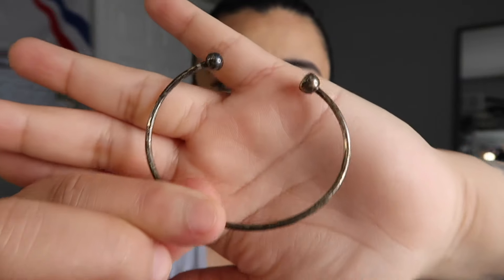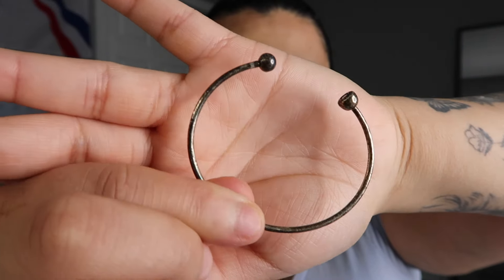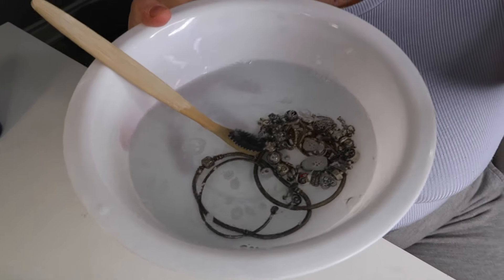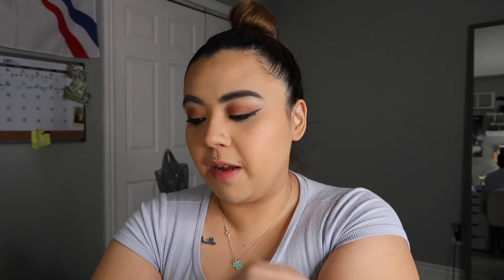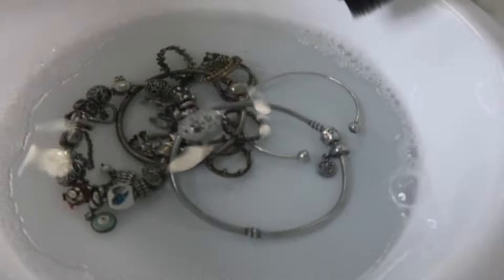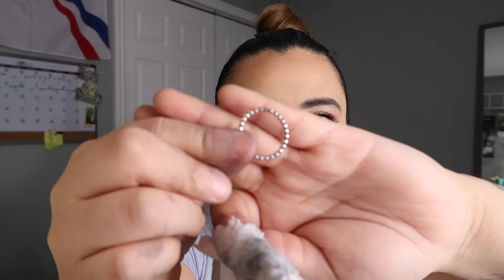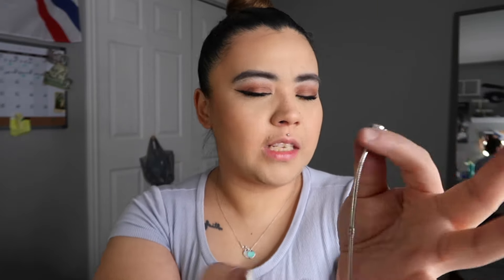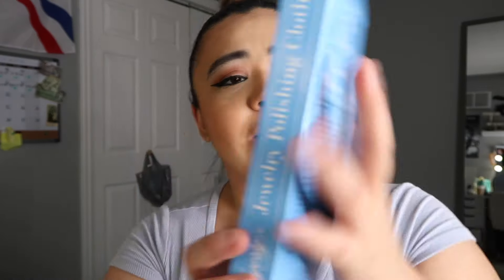Cleaning My EXTREMELY TARNISHED Pandora Jewelry At Home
Im also working on a "Juicy Question" video & would love If you click on this link to ask me something anonymously 😜

stay safe ✨

Polishing Cloth Link:
Hagerty 15700 12-by-15 Jewelry Polishing Cloth, Gray